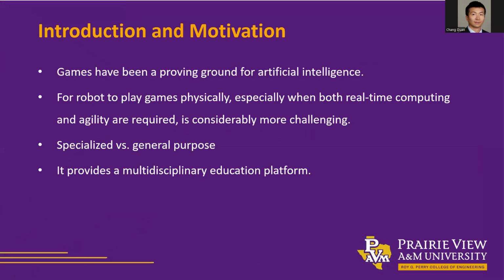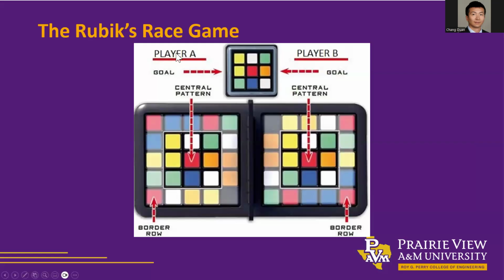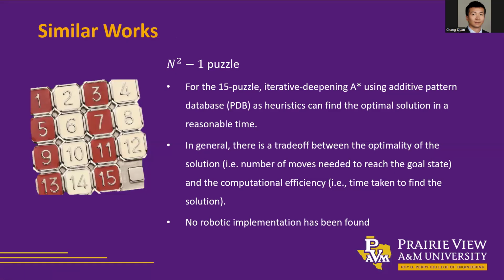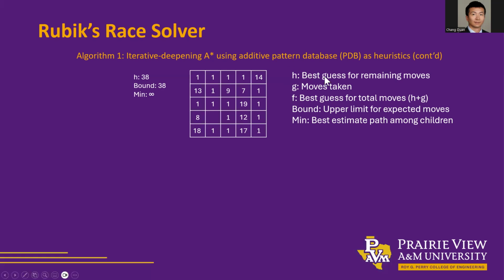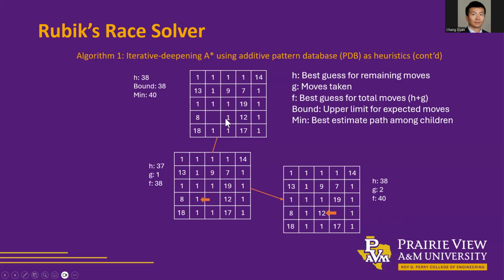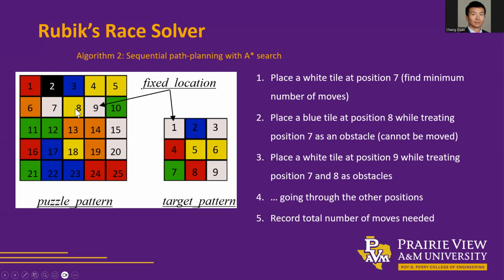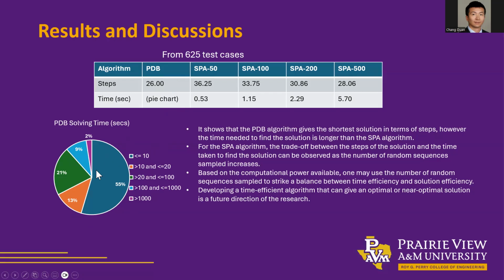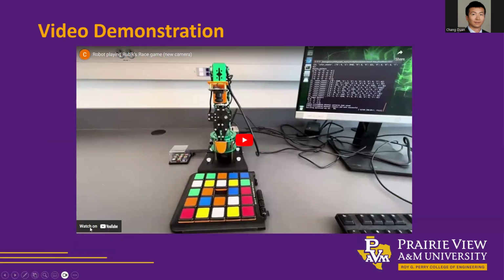ICACR 2024 Presentation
This is the extended version of the presentation made at 2024 8th International Conference on Automation, Control and Robots.

0:00 Intro and Motivation
3:00 The Rubik's Race Game
4:50 Similar Works
8:14 Rubik's Race Solver
18:37 Results and Discussion
21:40 The Robot and Video Demo